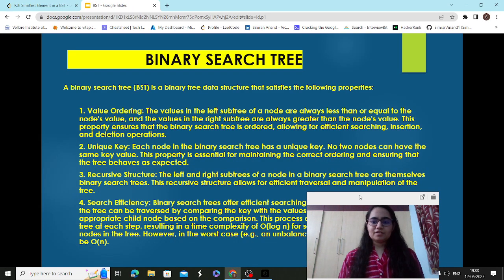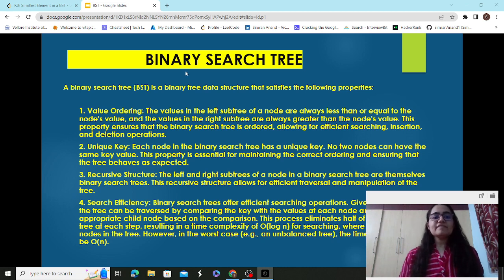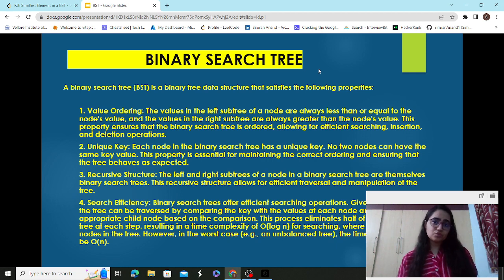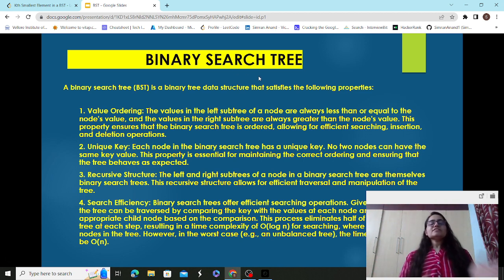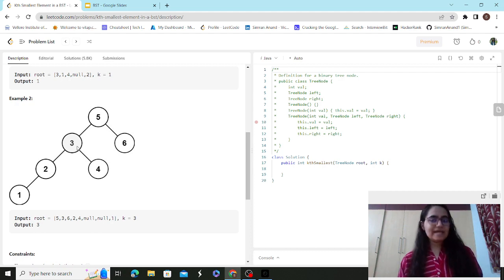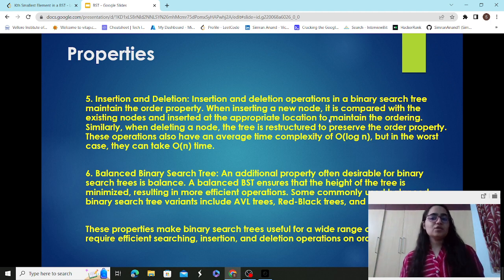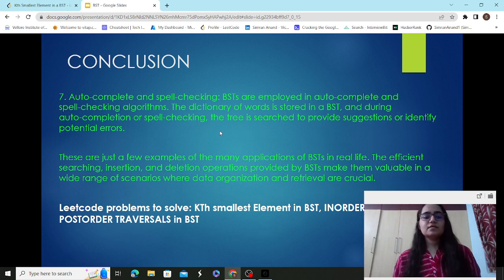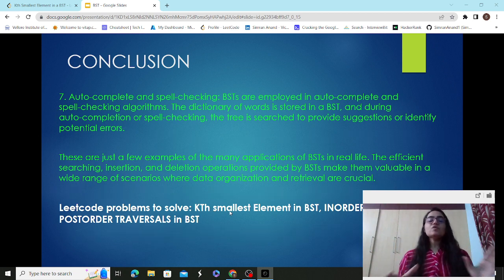Binary Search Trees in Java | Kth Smallest Element of BST LeetCode Solution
Hi there! This video covers an in-depth explanation of Binary Search Trees concept from scratch, the various approaches used to solve BST problems, the real life applications of BST and a demonstration of how we can solve the 'Kth Smallest Element of BST' (Leetcode problem) in Java using recursive and iterative approaches.
The video covers everything about Binary Search Trees, their characteristics, the properties and methods involved in solving BST problems. It also covers Depth First Search (DFS) and Breadth First Search (BFS) approaches to solve coding questions of Trees. This video is a perfect, detailed explanation of the concepts with several real life applications, examples and demonstration for the students to grasp the concept easily!

This is a perfect video for beginners as well! :)